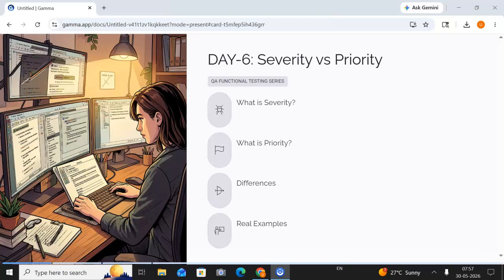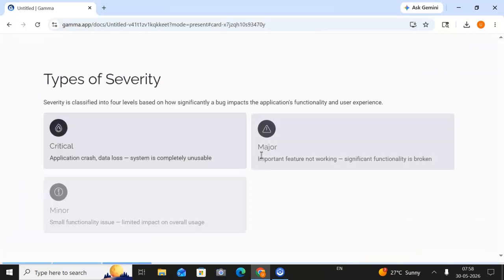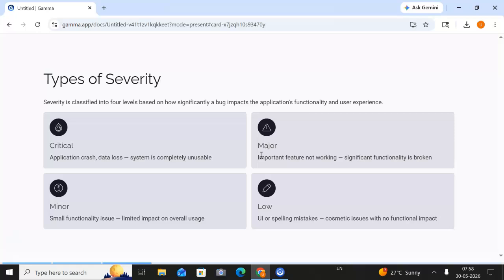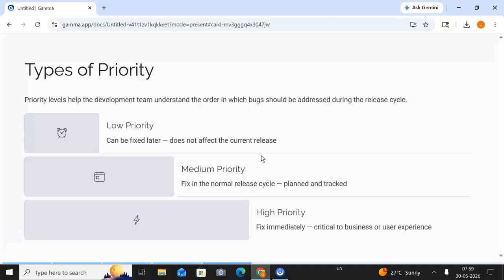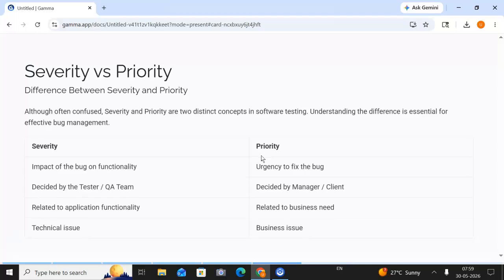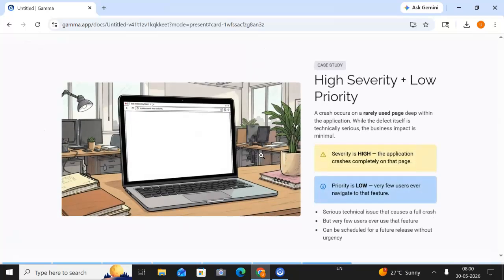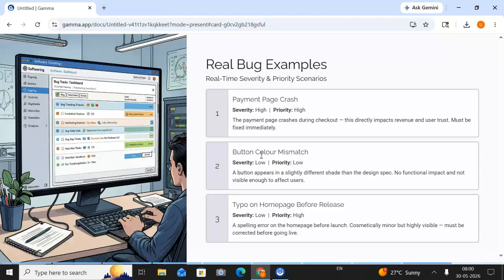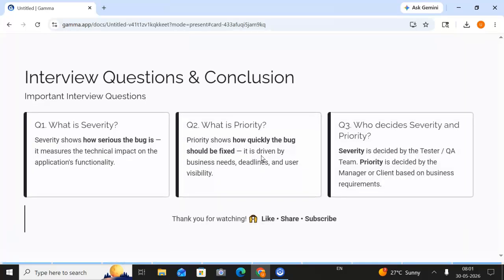Severity vs Priority in Software Testing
In this video, we will learn the difference between Severity and Priority in Software Testing with simple explanations and real-world examples.

This is one of the most frequently asked QA interview questions for freshers and experienced testers.

📌 Topics Covered:
✔ What is Severity?
✔ Types of Severity
✔ What is Priority?
✔ Types of Priority
✔ Severity vs Priority Difference
✔ High Severity & Low Priority Example
✔ Low Severity & High Priority Example
✔ Real-Time Testing Examples
✔ QA Interview Questions & Answers

🎯 This video is helpful for:
✅ Manual Testing Freshers
✅ QA Interview Preparation
✅ Students Learning Software Testing
✅ Testers Preparing for Jobs

By the end of this video, you will clearly understand how Severity and Priority are used in real software testing projects and interviews.

📚 QA Functional Testing Series:

✔ Day 1 – Introduction to Functional Testing
✔ Day 2 – QA, QC & Testing Basics
✔ Day 3 – Types of Testing
✔ Day 4 – SDLC vs STLC
✔ Day 5 – Bug Life Cycle
✔ Day 6 – Severity vs Priority